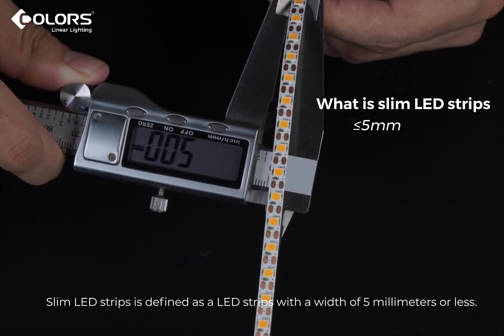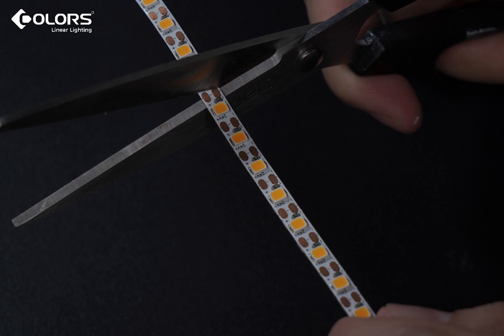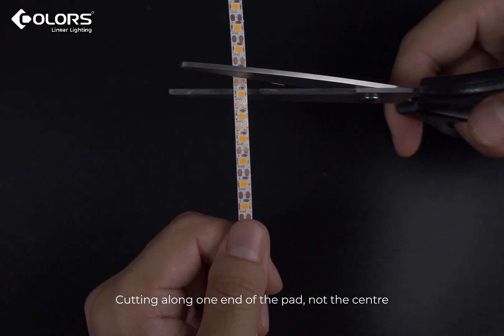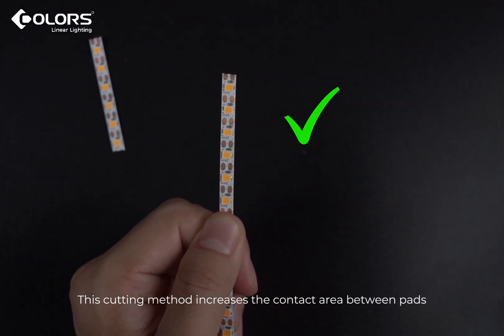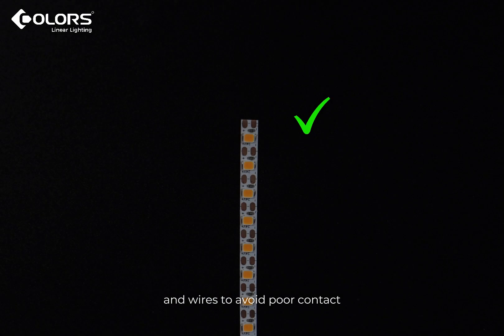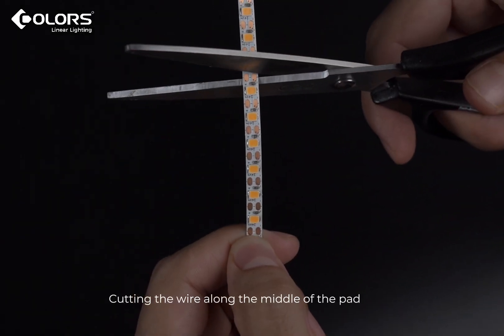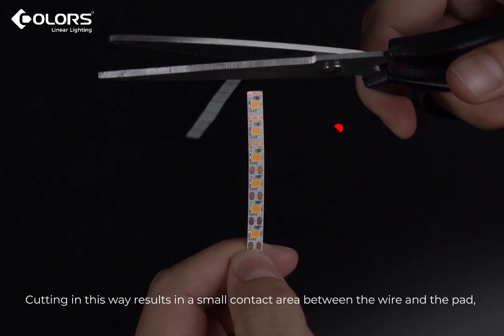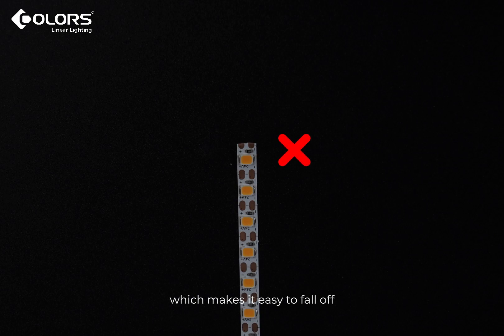Slim LED Strip's Pad Cutting Guidance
Watch the clip to learn the right way to cut the slim LED strips.